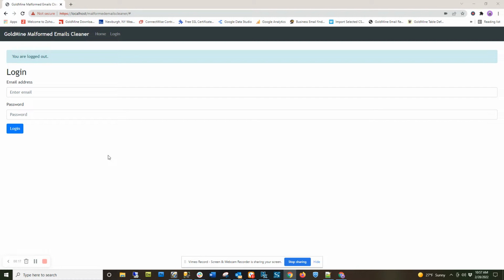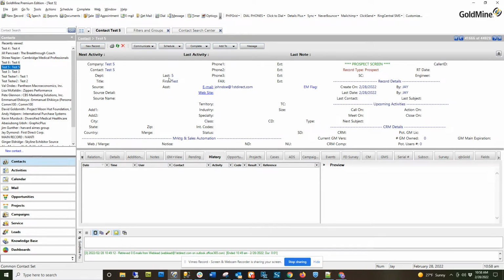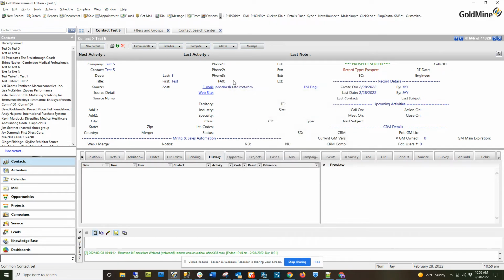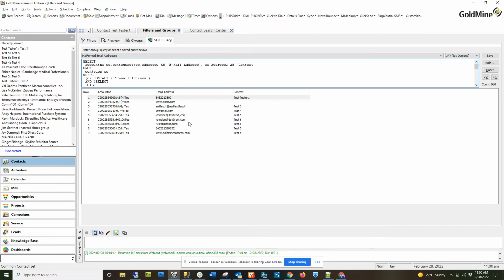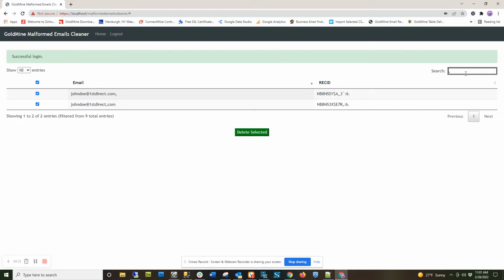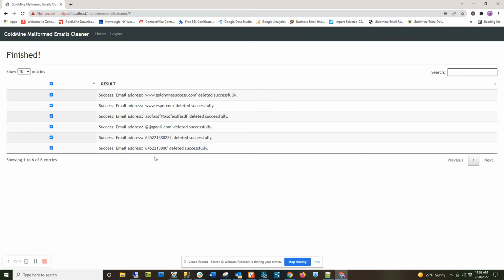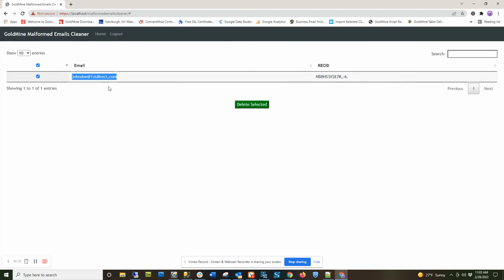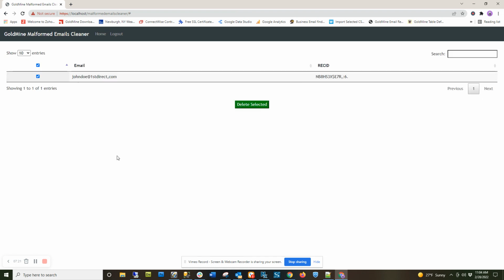GoldMine Malformed Emails Cleaner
A video presentation on a simple web application for removing/cleaning Malformed Email Addresses within your GoldMine CRM database.